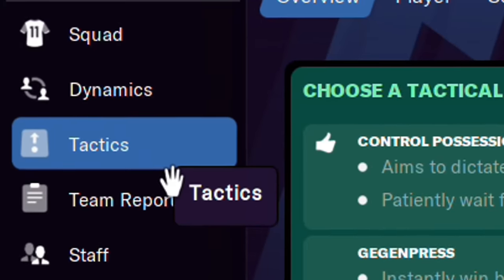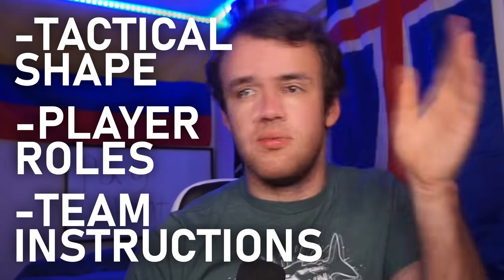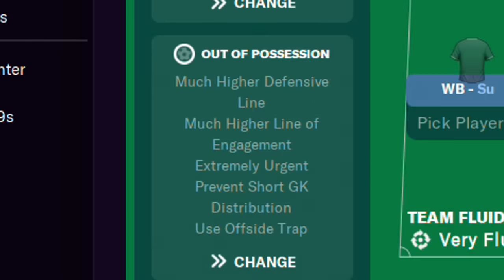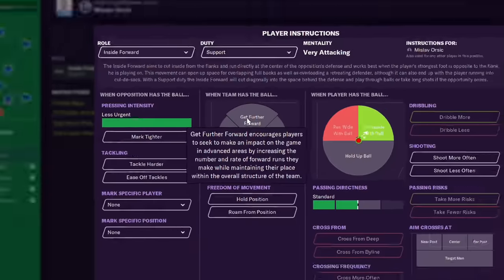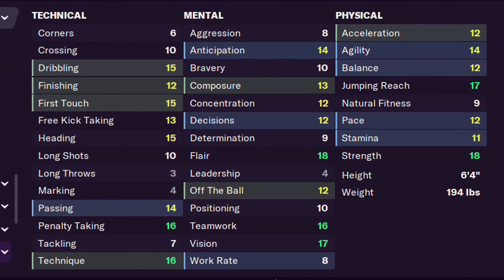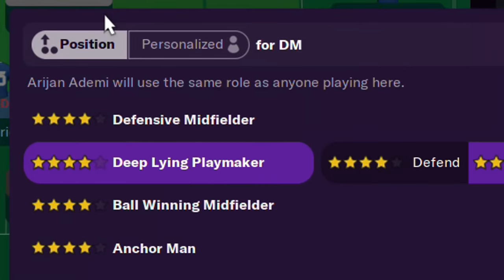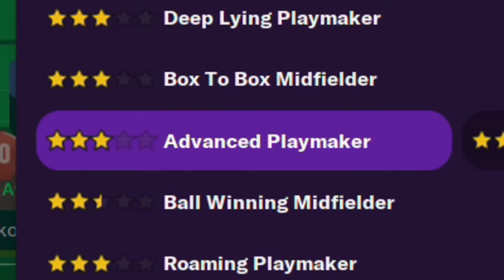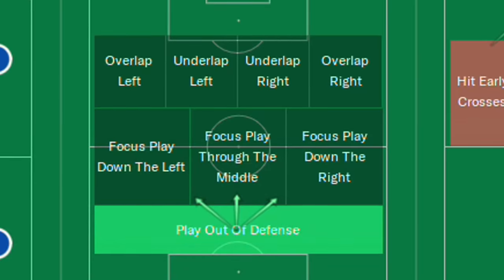Football Manager Beginners Guide: Tactics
The one thing people spend more time thinking about in Football Manager than anything else is their tactic. Tactics are at the heart of what defines a manager. In real life, it decides often how they are perceived for all history - from Mourinho to Pep. Actually knowing whether to make a 4-2-3-1 gegenpress or a counter-attacking 4-4-2 can make the difference between relegation and promotion on FM. I cannot make this decision for you. But, I can tell you the tactical levers to pull to make a significant difference.

This beginner’s guide to FM is designed to touch on all the basic parts of the game to allow you to actually play the game. A tutorial of what levers to pull to make the game your own. To make that one tactical change that inspires a whole club or nation to the glory they never thought possible. The magic of the game that this series hopefully unlocks. Enjoy our run through the basics of tactics.

Much Love,
FM Senpai